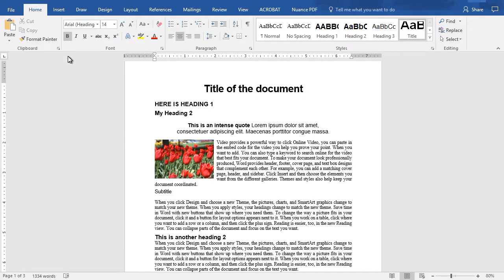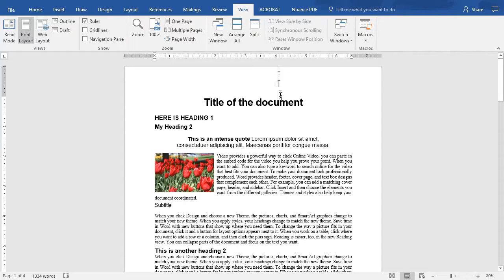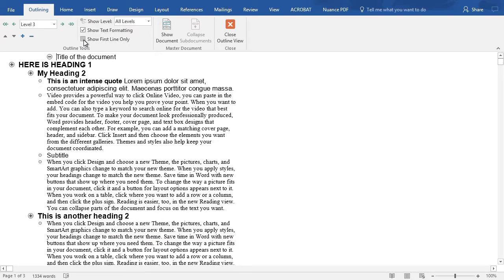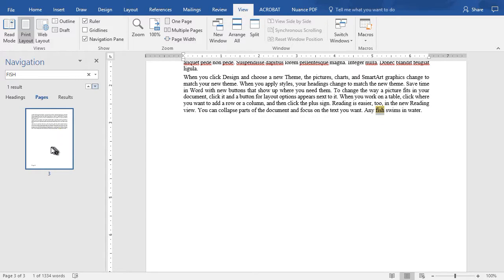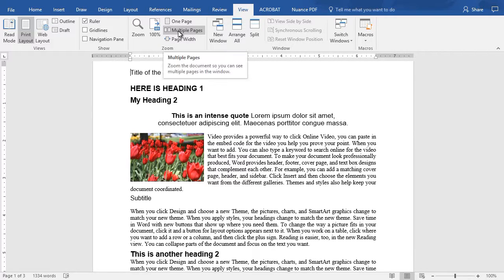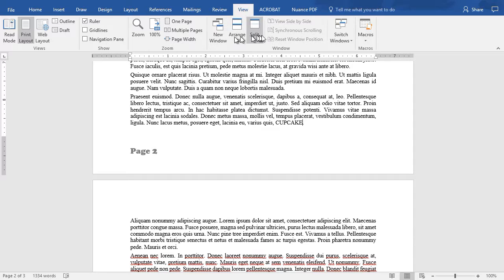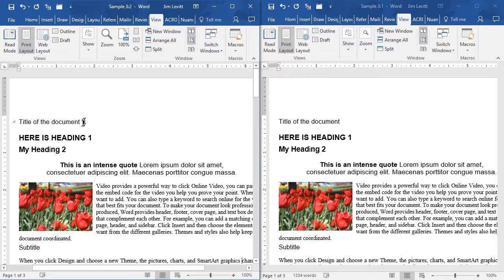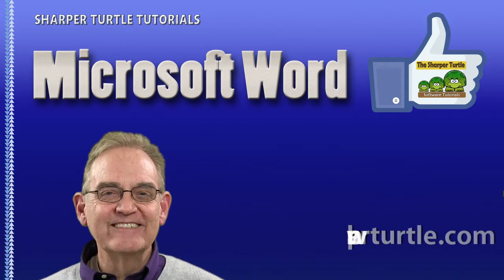Microsoft Word - How to navigate in your document with the View window